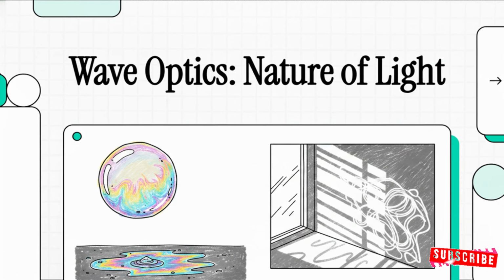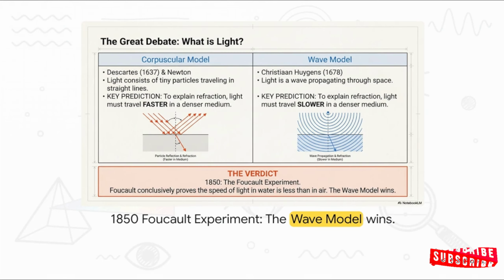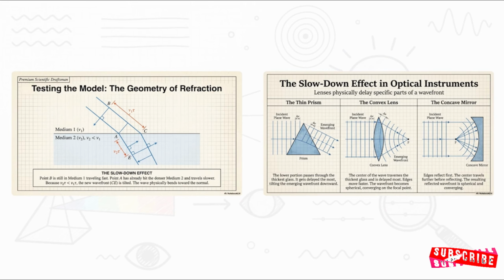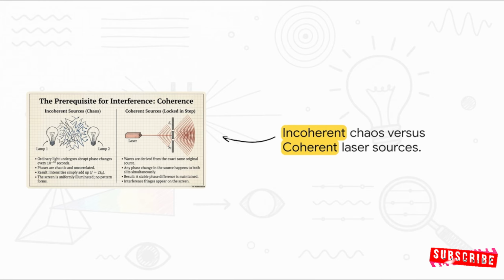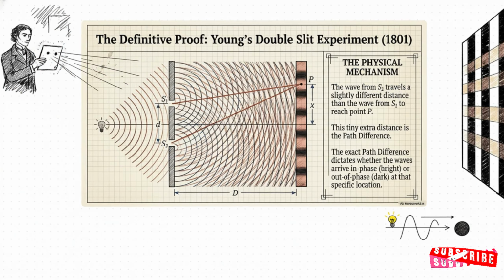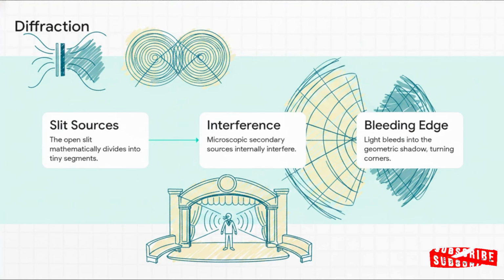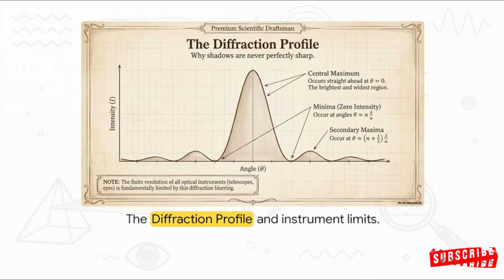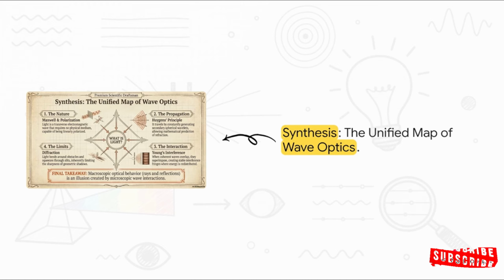Wave Optics Class 12 One Shot 🔥 | Chapter 10 Physics Full Revision & PYQs 🎯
Master Class 12 Physics Chapter 10: Wave Optics in this ultimate one-shot masterclass! Whether you are preparing for your CBSE Board Exams, JEE, or NEET, this video breaks down complex wave theories into crystal-clear concepts, complete with essential derivations and previous year questions (PYQs).

💡 What You Will Learn In This Video:

* Huygens’ Principle & Wavefronts (Spherical, Cylindrical, Plane)
* Proof of Laws of Reflection & Refraction using wave theory
* Coherent & Incoherent sources of light
* Interference of Light & Superposition Principle
* Young’s Double Slit Experiment (YDSE) & Fringe Width derivation
* Diffraction of Light (Single Slit Experiment)
* Polarization of Light & Brewster's Law